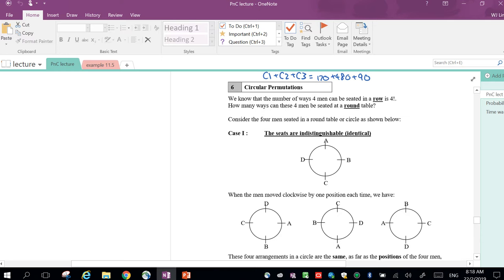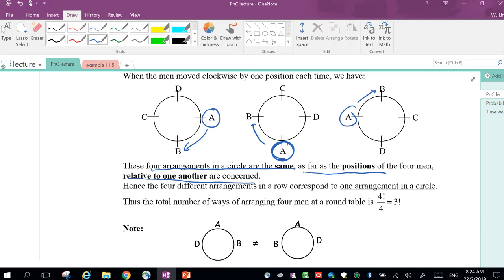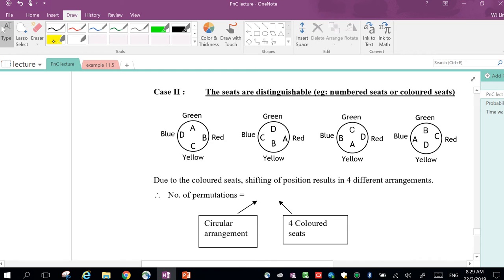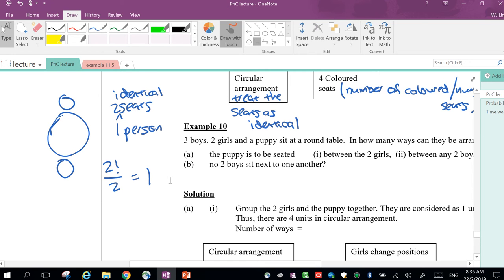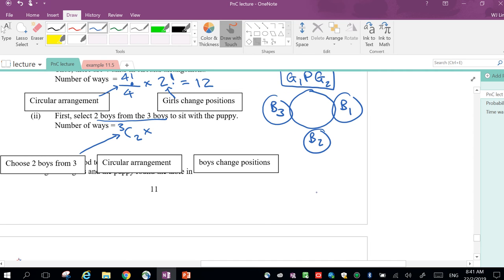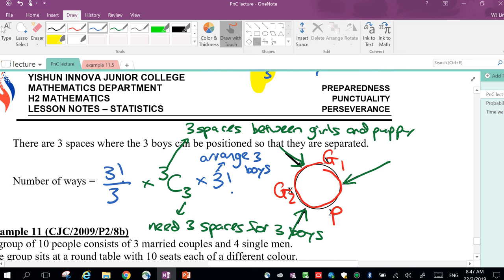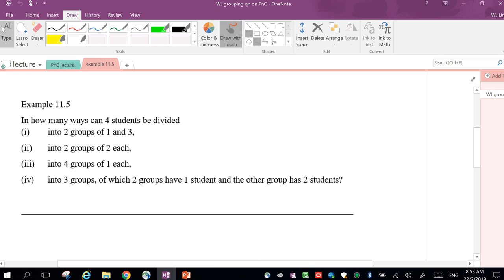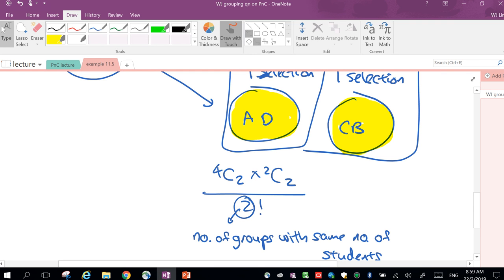LT2 P&C lecture 4, 22nd Feb Pg 10 to 12